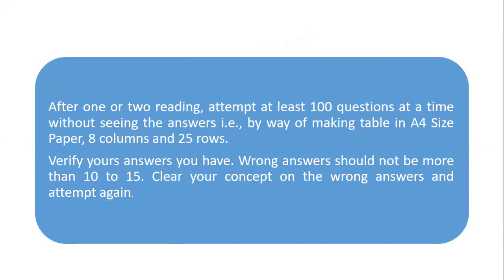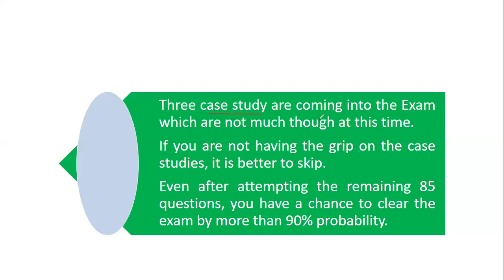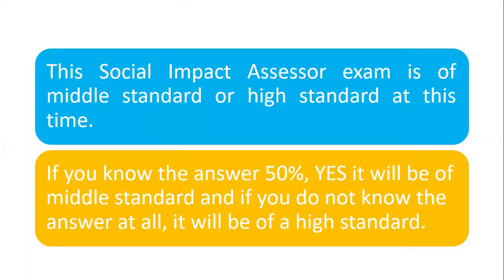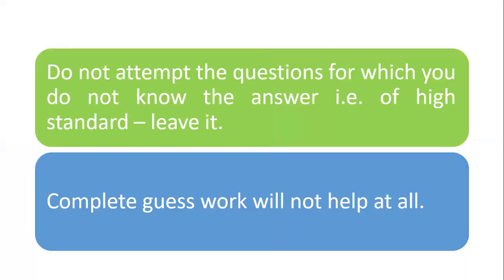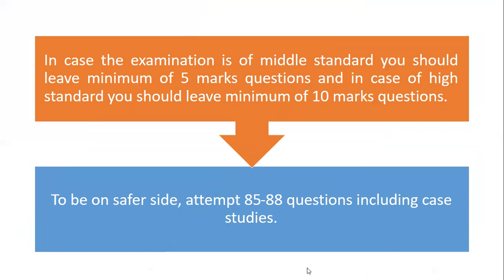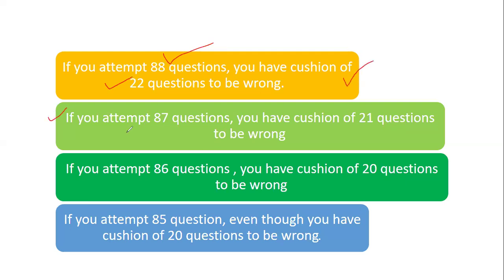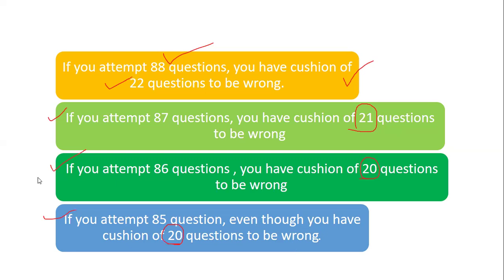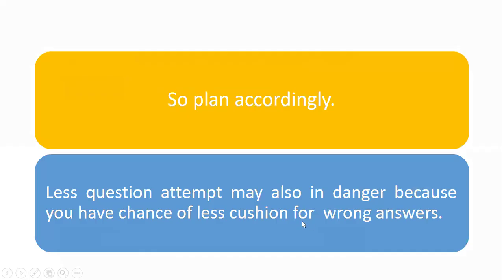MY EXPERIENCE IN SOCIAL IMPACT ASSESSOR EXAM